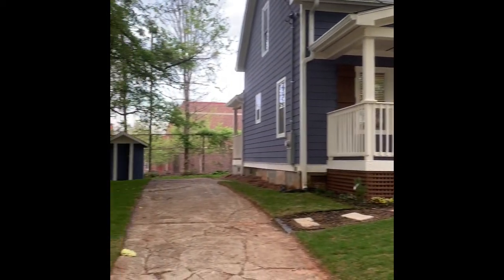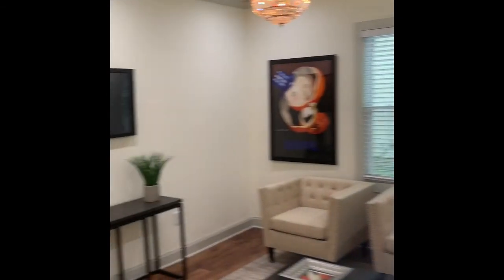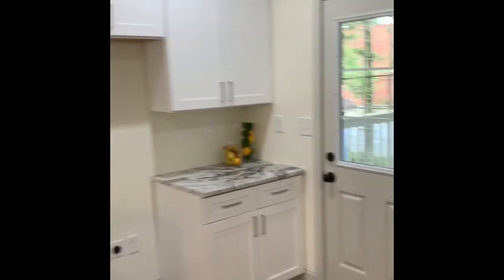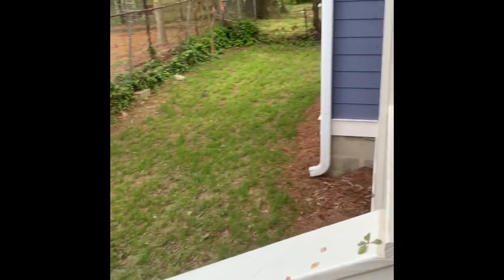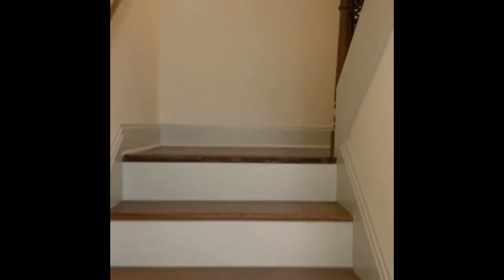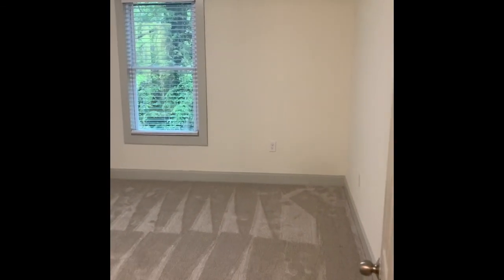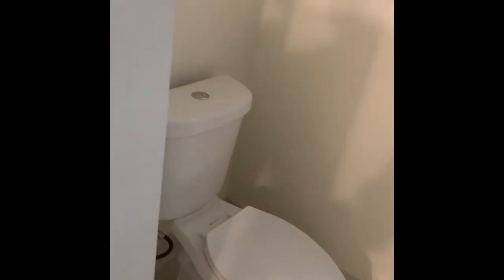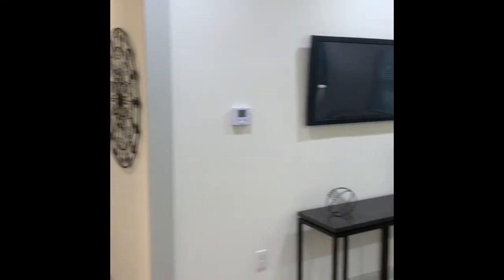1222 Prince Avenue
Just Listed!!
Introducing, this gorgeous new construction craftsman style home, in the official Beltline neighborhood of Oakland City! This 3 bed, 2.5 bath home boasts all of the upgrades! Outside, this charming home gives you that "wow" factor, as you are instantly impressed with the bold colors and natural curb appeal, an extended driveway, as well as a covered, rocking chair front porch. Upon entrance, an open and inviting floor plan featuring hardwood floors, large windows providing tons of natural lighting, the spacious dining room offers a view to the breath-taking, oversized,  fully upgraded kitchen, with breakfast bar, granite countertops, gorgeous backsplash and super sleek white cabinetry. Amazing master on main plan, and master bath with spa like upgrades and double vanity. Oversized secondary bedrooms with jack and jill bath, private shower/tub combo and double vanity. This gem is prepped, primed, and ready for it's new owner!